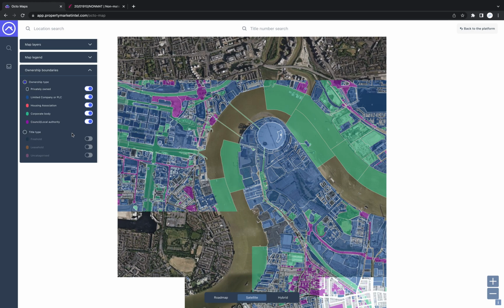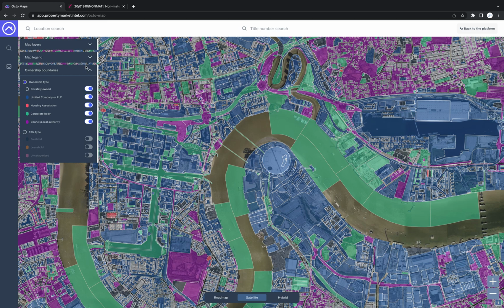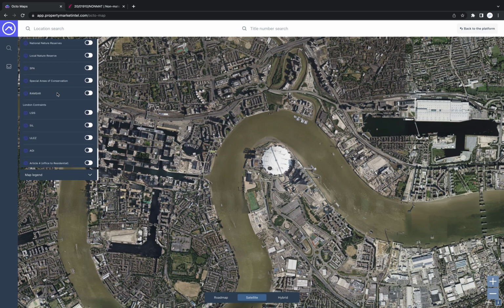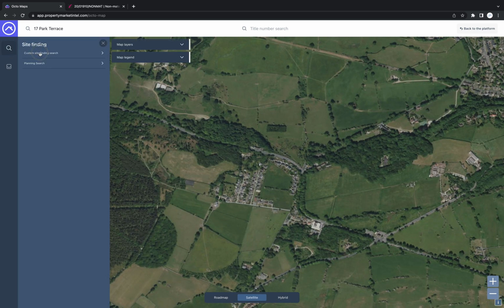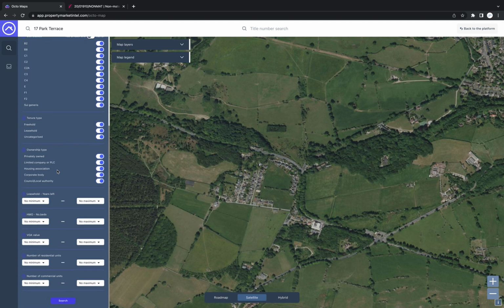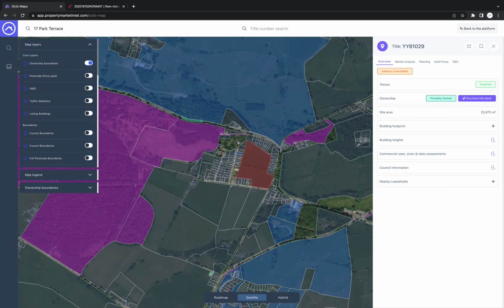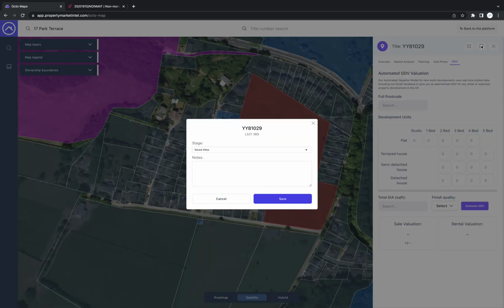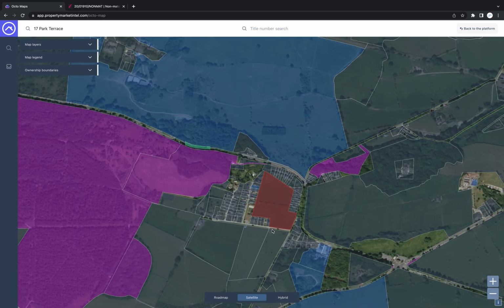Tutorial: Intro Guide For Our Advanced Mapping Platform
Intro guide into how to use and access our powerful mapping technology for property developer and investors.